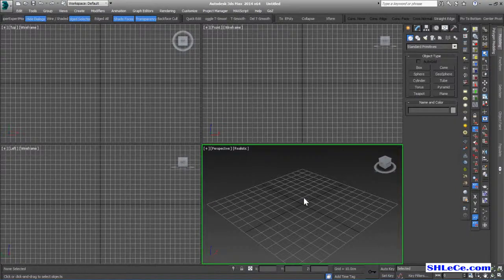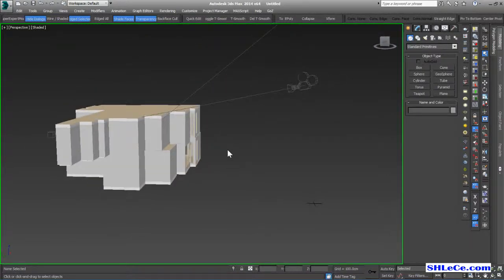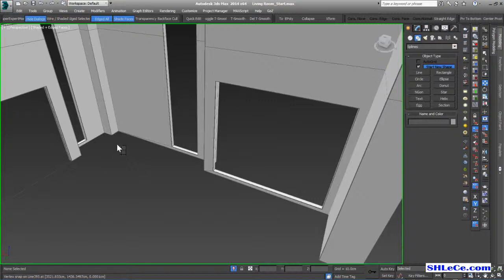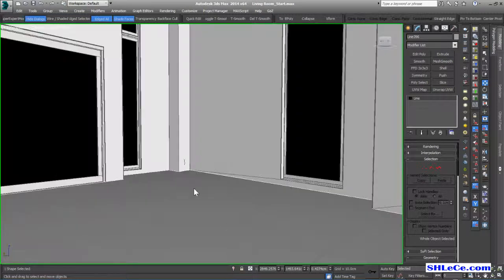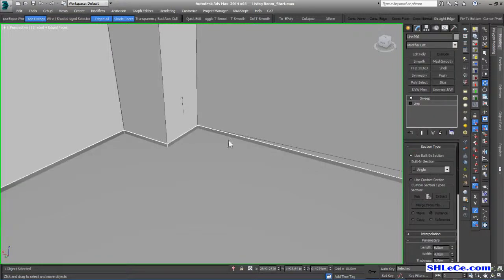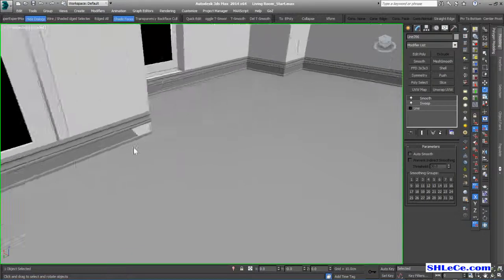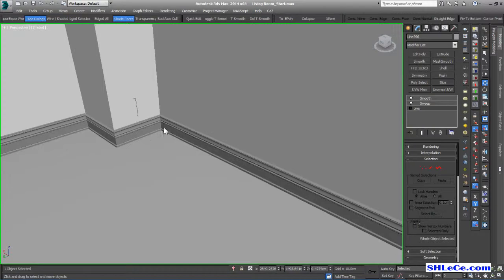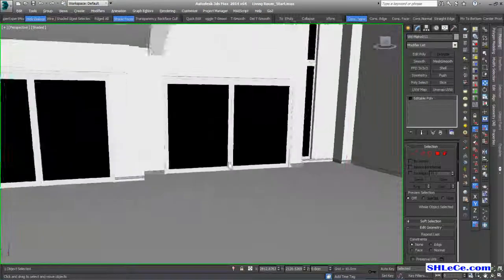tutorial 3dsmax vray Finishing the building.mp4